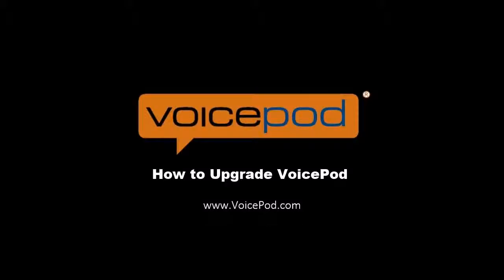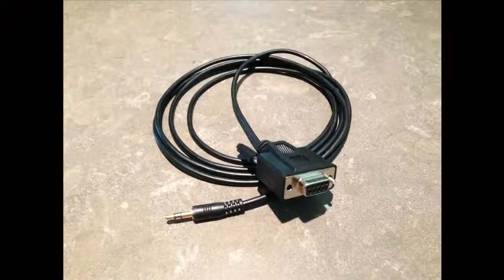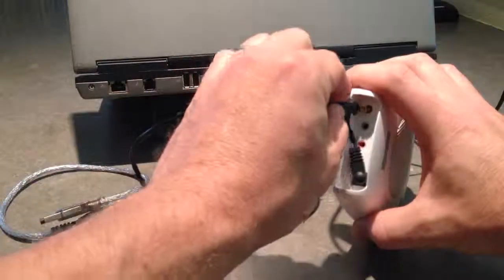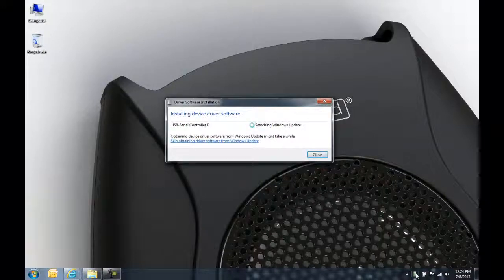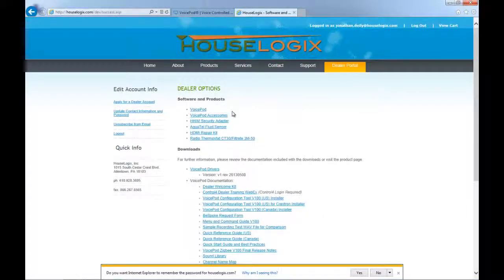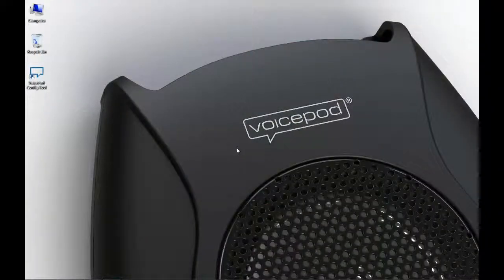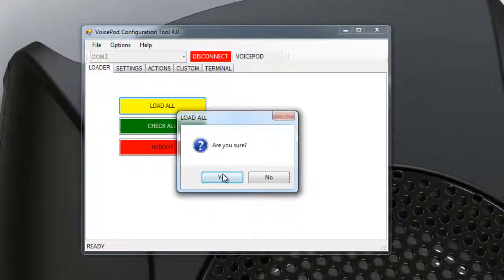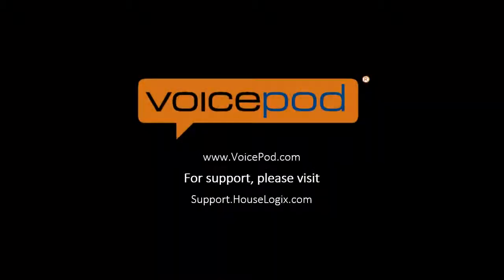VoicePod Upgrade & Windows Configuration Tool Basics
Occasionally there may be a need to use the VoicePod Windows Configuration Tool to perform firmware upgrades or modify settings not available from within the Control4 driver. This video describes the requirements and process to perform a VoicePod firmware update.